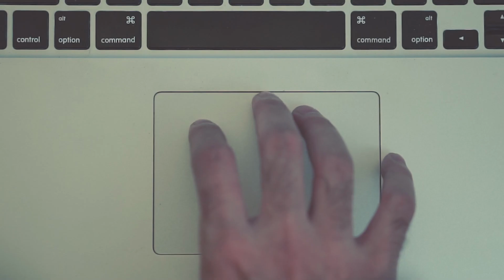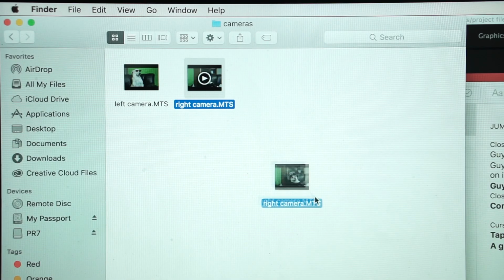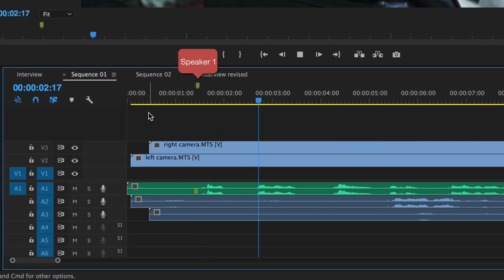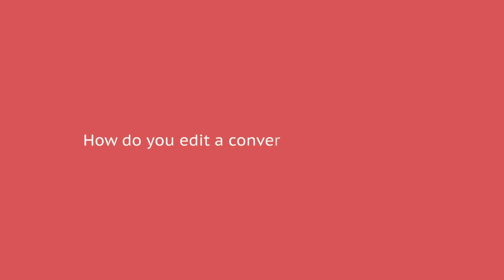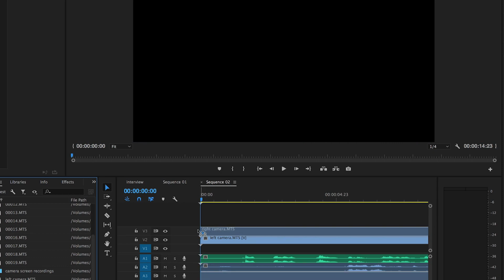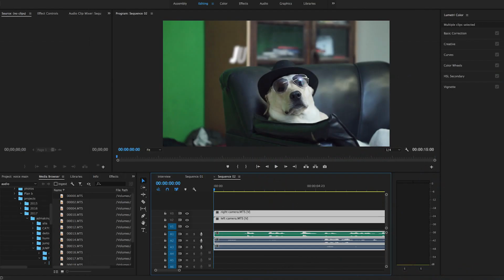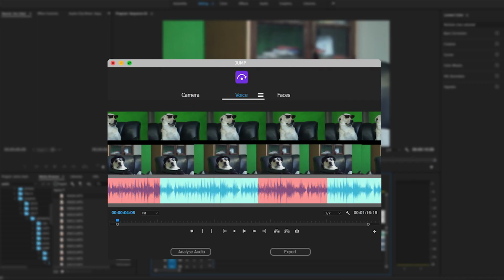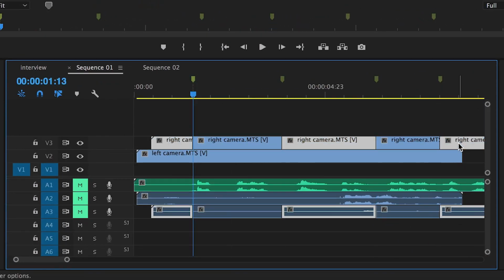JUMP Speaker detection - Edit interviews in no time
JUMP premiere pro plugin let you detect the speakers in a video and saves you a ton of time, specially if you are editing a video